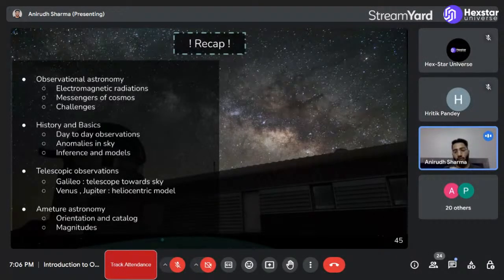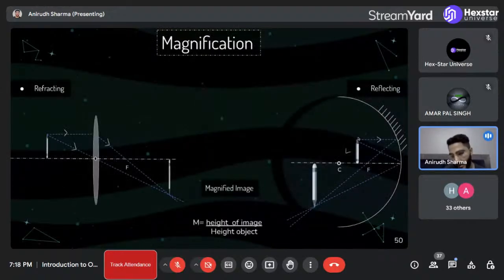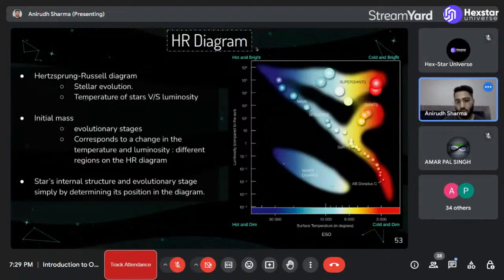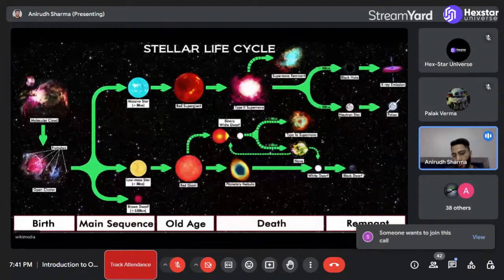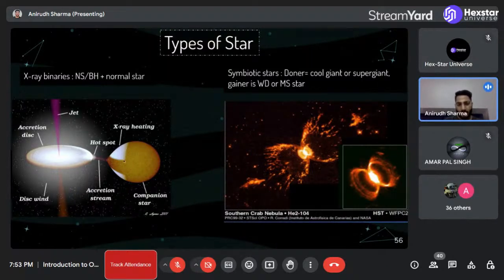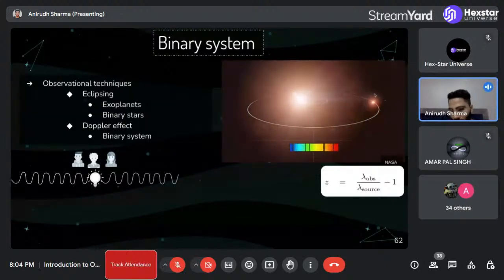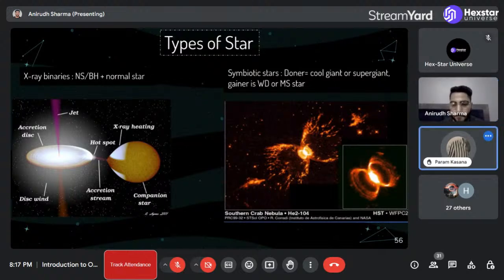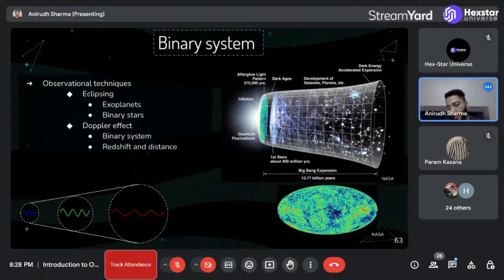Observational Astronomy EP-3